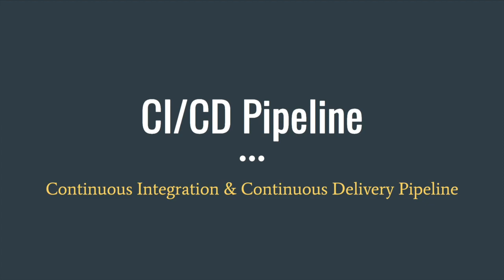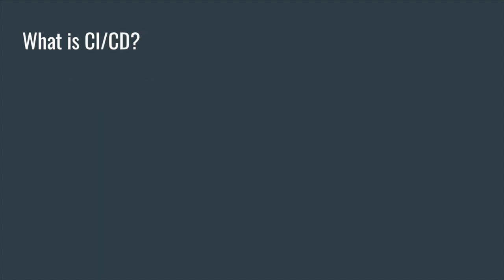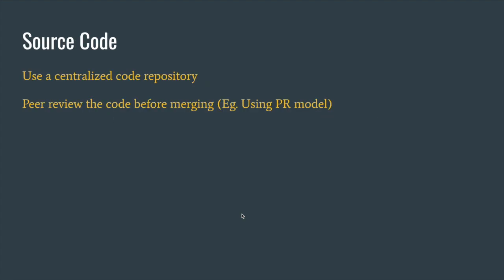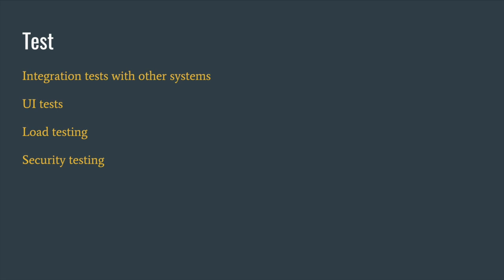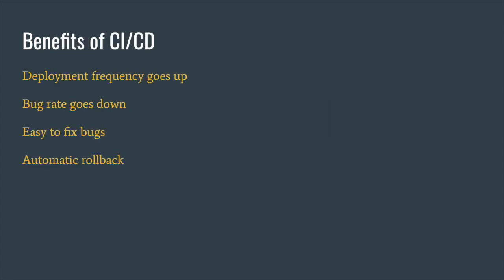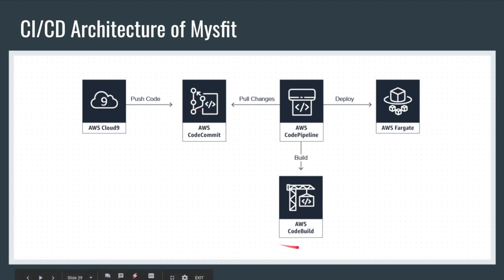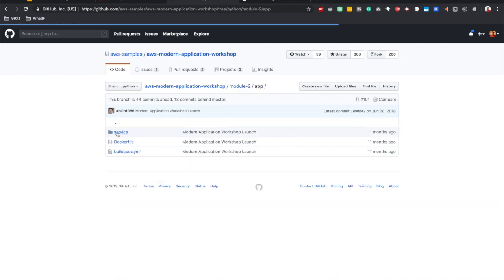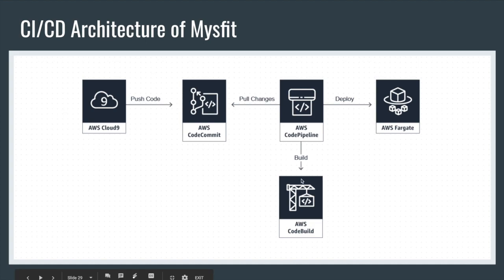Docker CI/CD Pipeline on AWS - Part 01